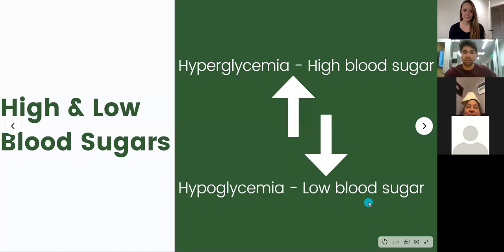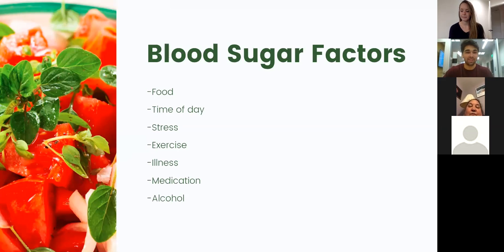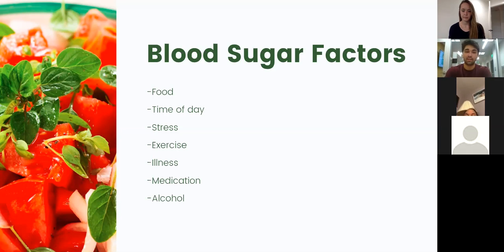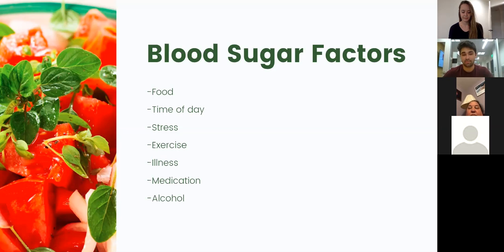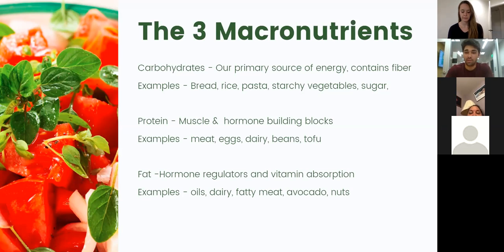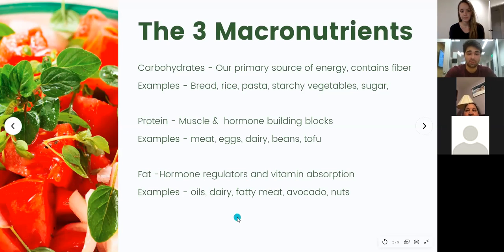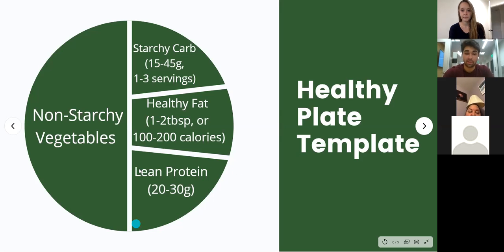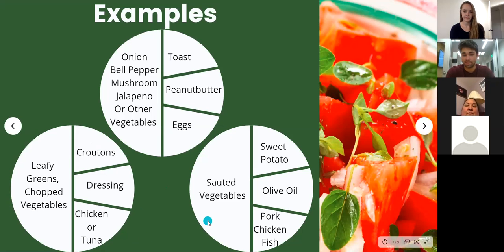Eating with Diabetes Webinar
Join CMU dietetic intern, Jovan Sajady, to learn how to build a plate that supports stable blood sugars!